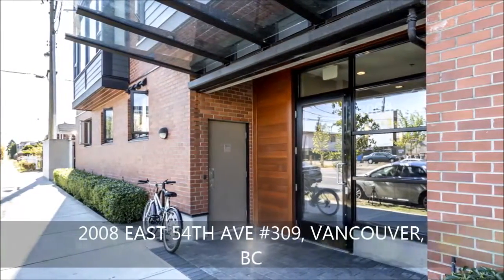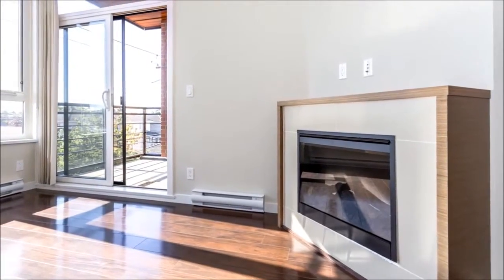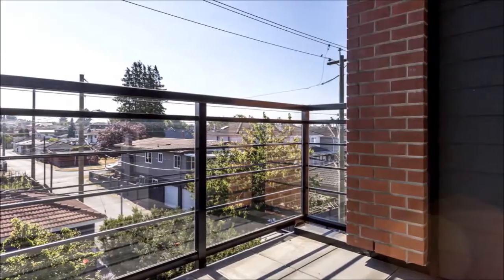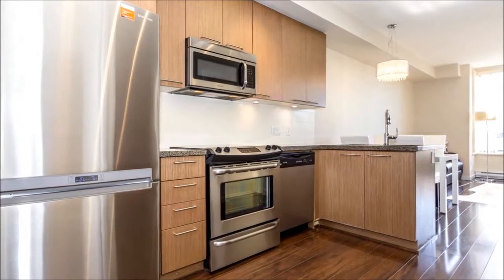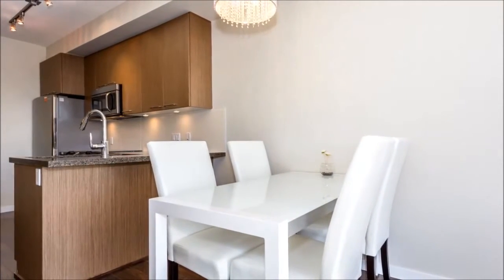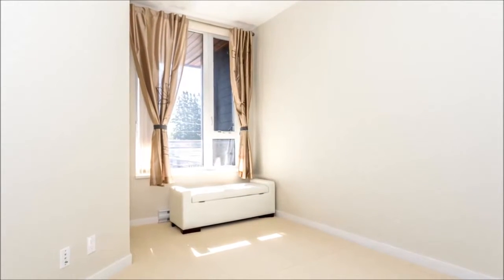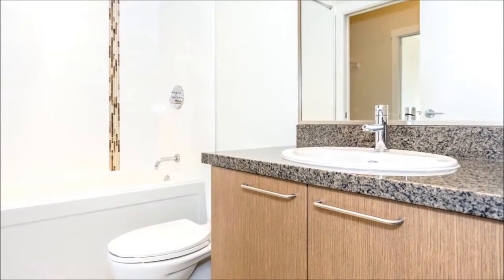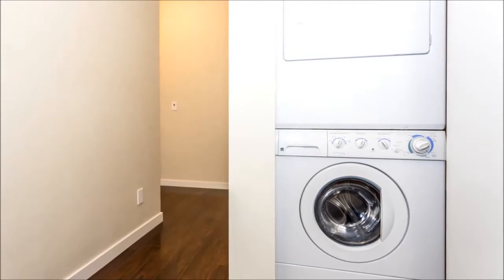2008 EAST 54TH AVE #309, VANCOUVER, BC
Sutton Group - West Coast Realty
Douglas Wong